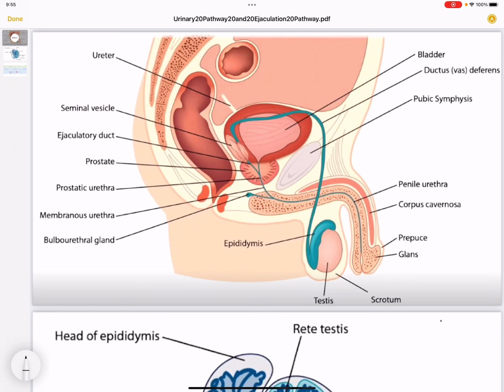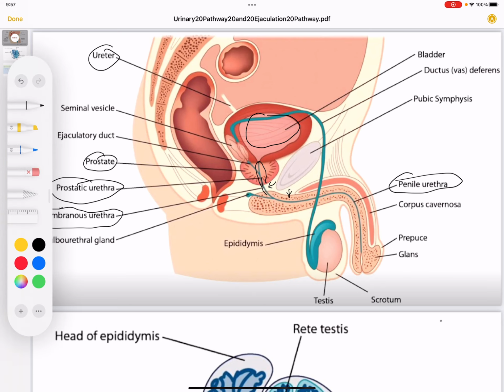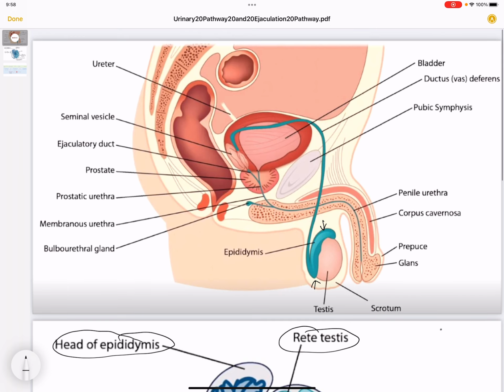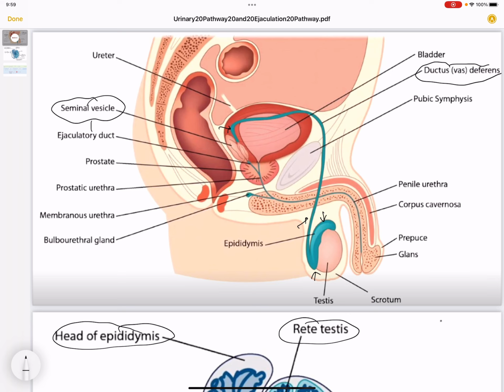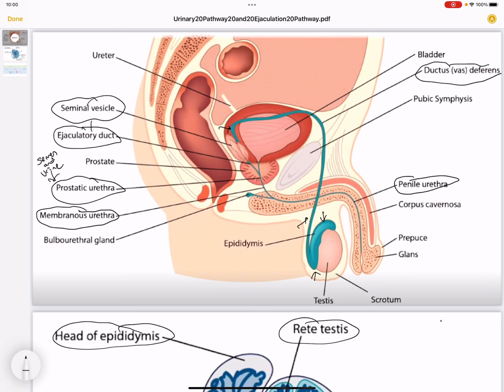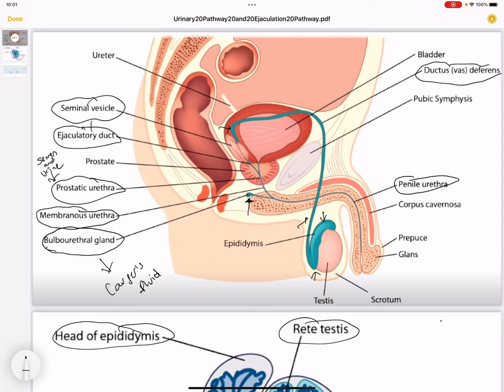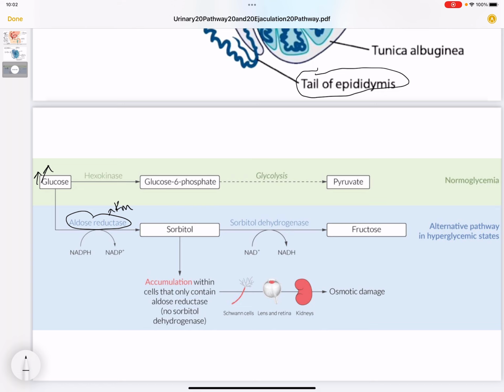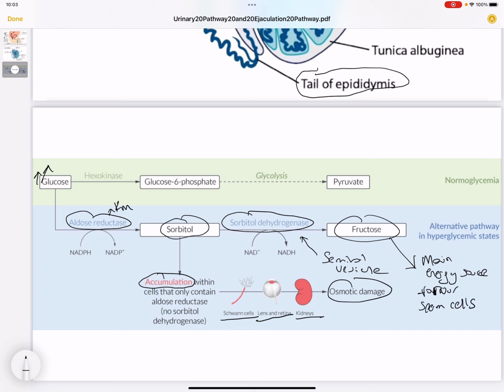Urinary Pathway and Ejaculatory Pathway